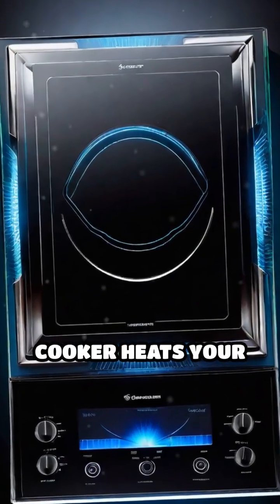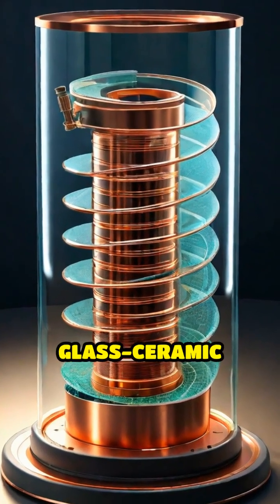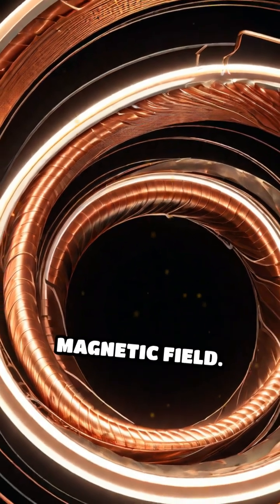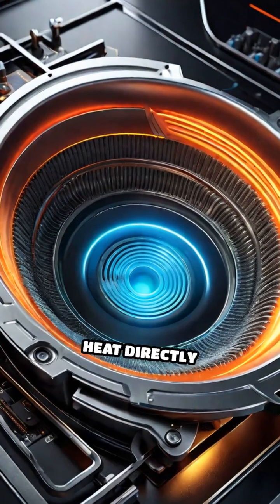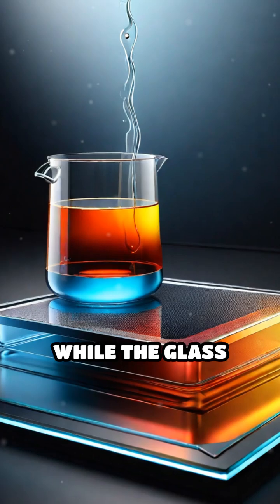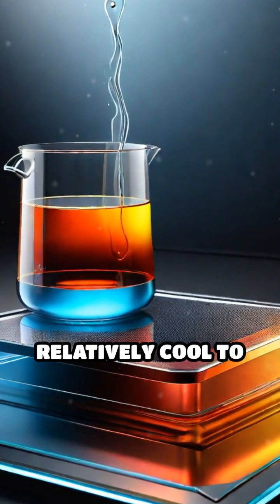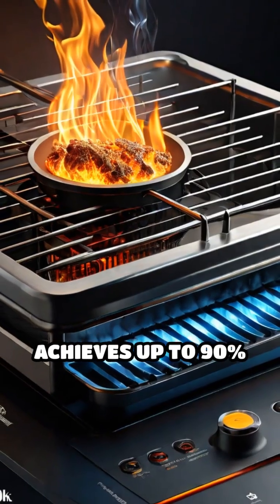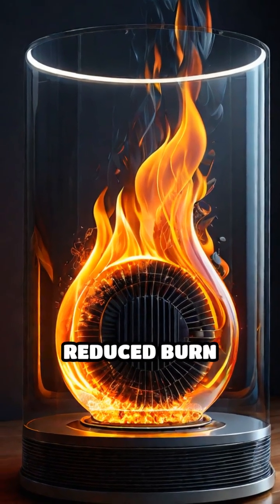The Technology That Will Replace Gas Cooking Forever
Induction cookers heat your food without a visible flame — but how do they do it? 🍳⚡
In this video, Tech with AIN breaks down how magnetic fields and eddy currents work together to directly heat your cookware while keeping the cooking surface cool.

Learn the science behind electromagnetic induction, ferromagnetic cookware, and how energy efficiency is maximized. Whether you're a science lover or just curious about your kitchen tech, this video makes it crystal clear.

💬 Have a machine in mind? Drop it in the comments!